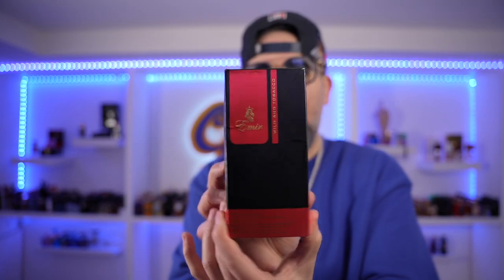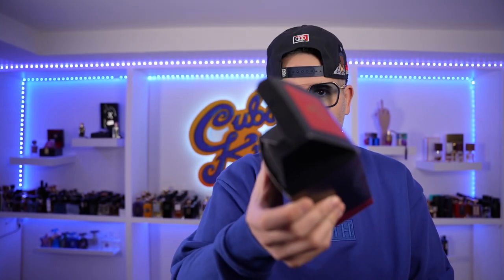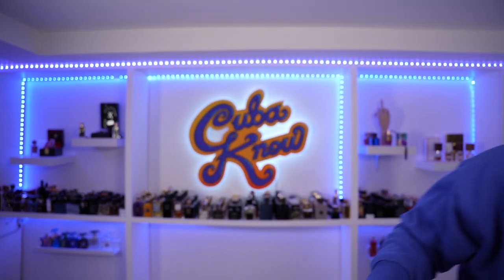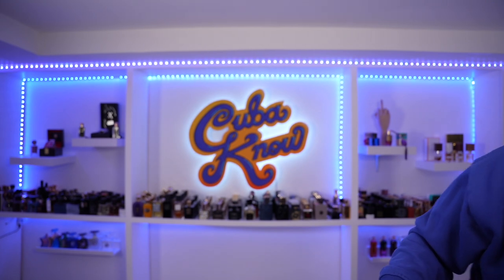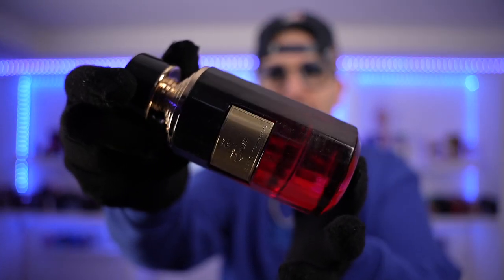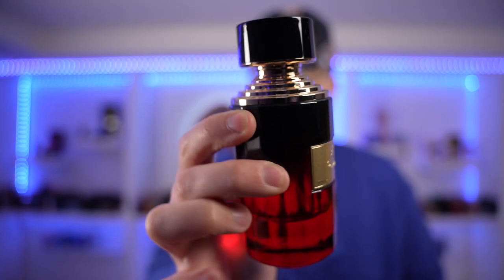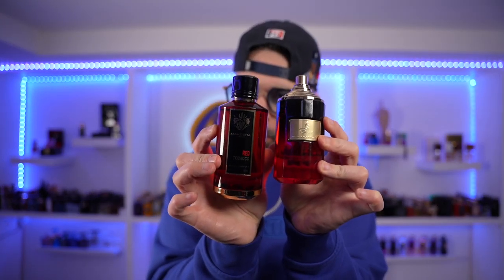PARIS CORNER EMIR WILD AND TOBACCO// IS THIS A GOOD MANCERA RED TOBACCO CLONE??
LINK UP WITH ME AT:

Instagram Fragrance: Cubaknow
Instagram Jewelry: Cuba_knows_jewelry
Tiktoc: therealcubaknow